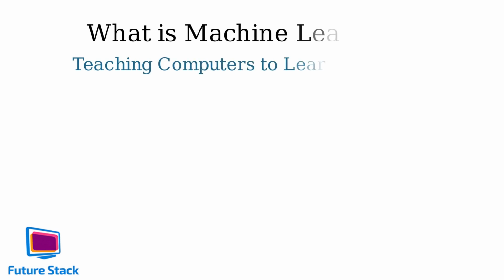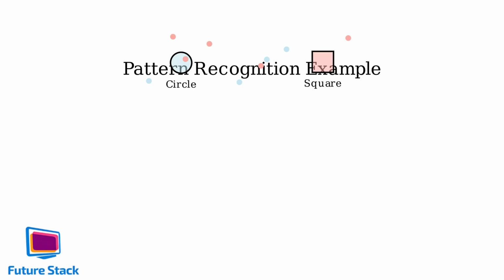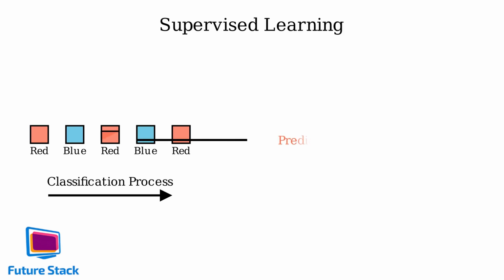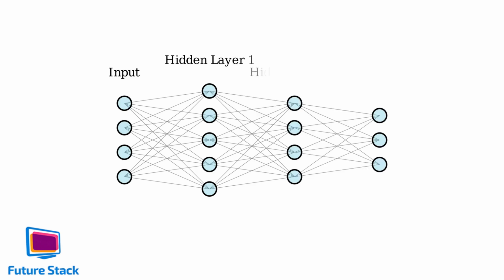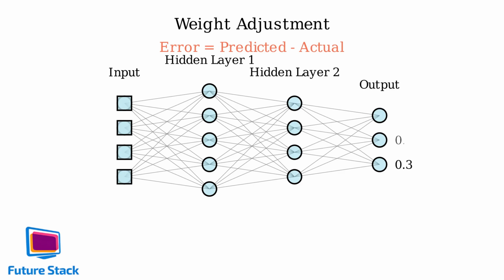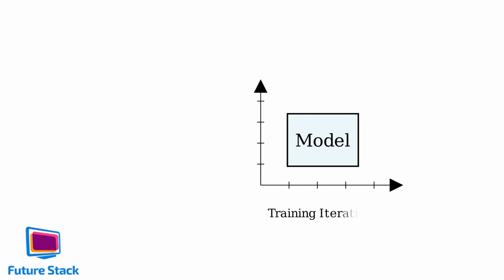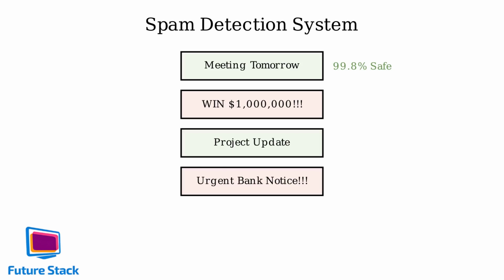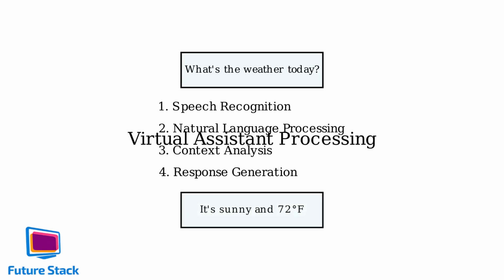Machine Learning || One Minute Concepts || Future Stack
Unlock the power of Machine Learning and understand how it’s shaping the future of technology! 🤖📊 This video breaks down the fundamentals of ML, key algorithms, and real-world applications. Whether you're a beginner or looking to deepen your knowledge, this guide will help you grasp the core concepts of supervised, unsupervised, and reinforcement learning.

👉 Learn about:

Types of ML: Supervised, Unsupervised, Reinforcement Learning
Key algorithms: Decision Trees, Neural Networks, SVM, and more
Real-world applications of ML in AI, healthcare, finance, and beyond
Tools and frameworks: TensorFlow, PyTorch, Scikit-Learn